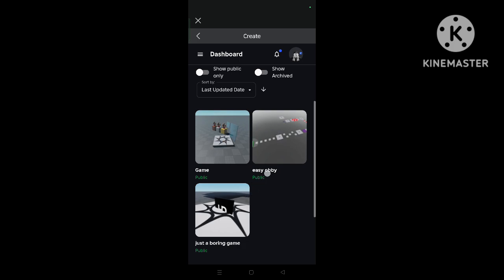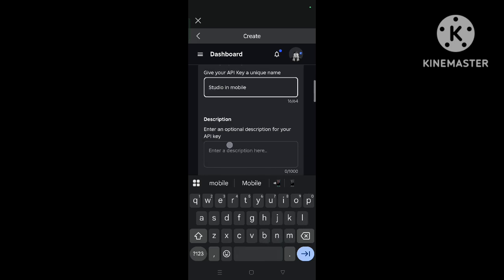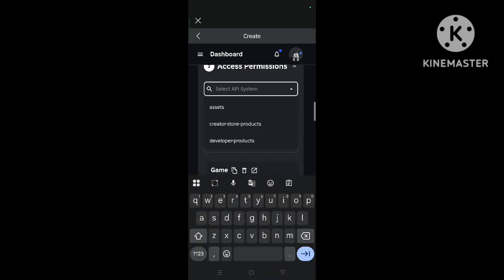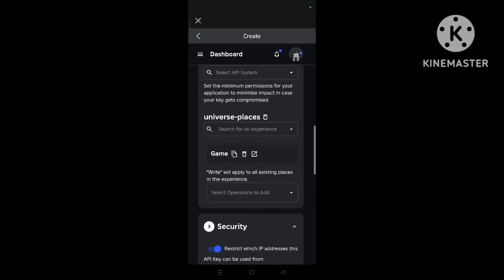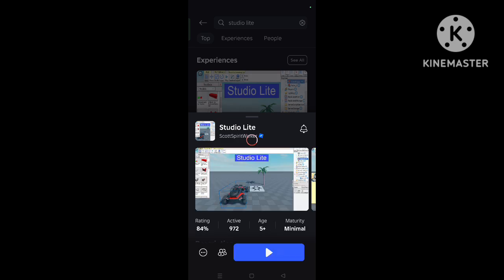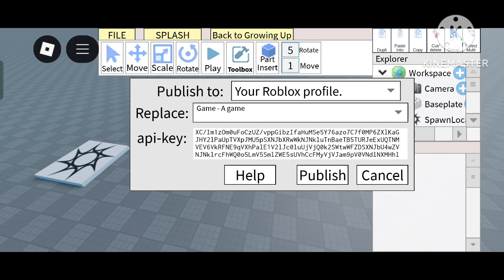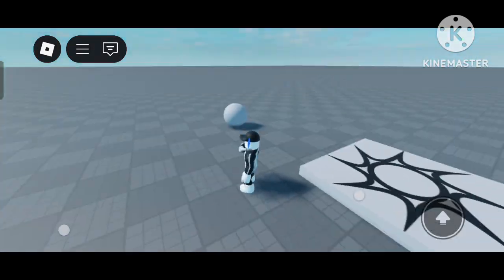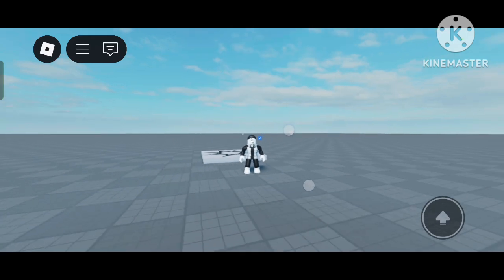How to create Roblox Games in Mobile Step-by-step Tutorial in 5 minutes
Create games in mobile